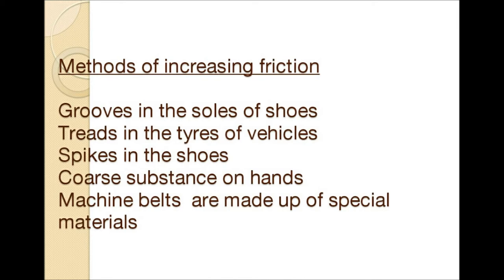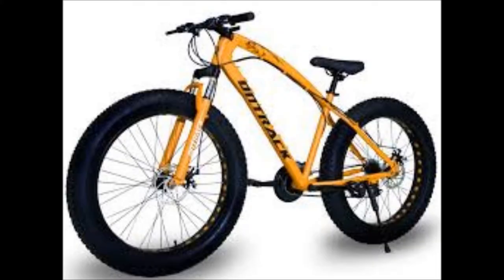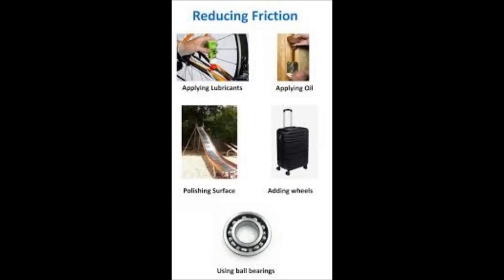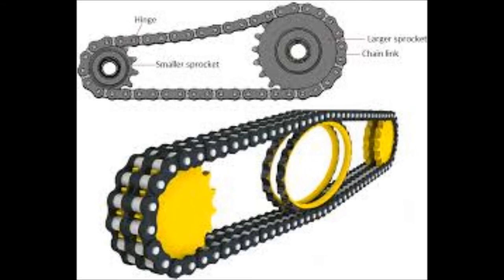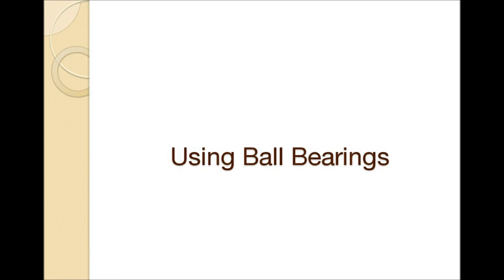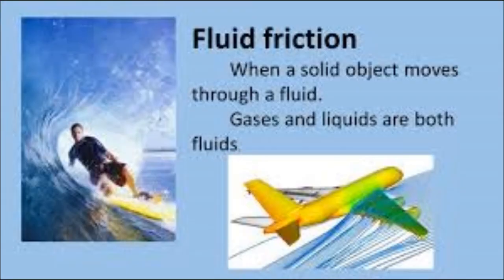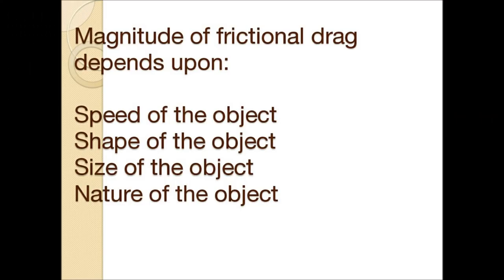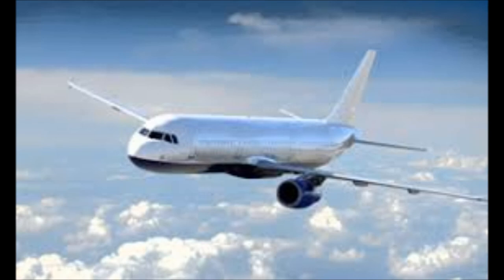Class 8 ll Science ll Physics ll Friction ll Lecture 5